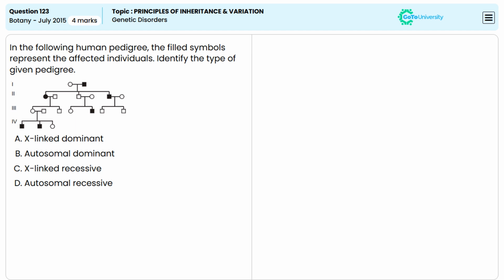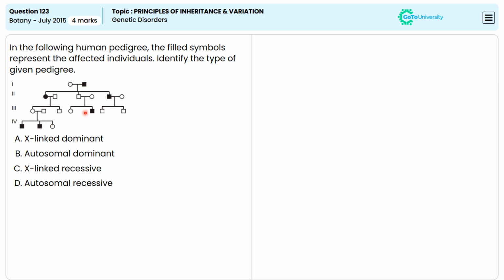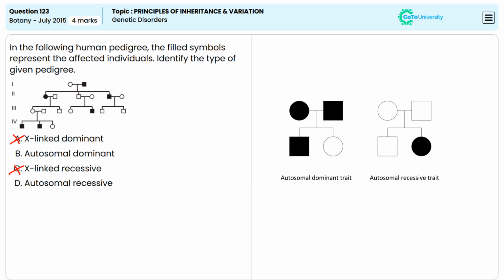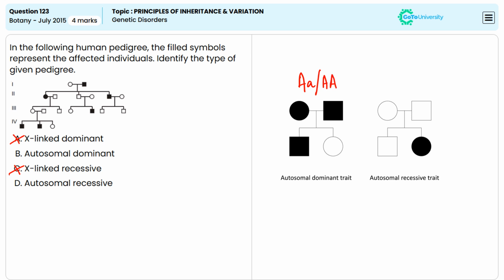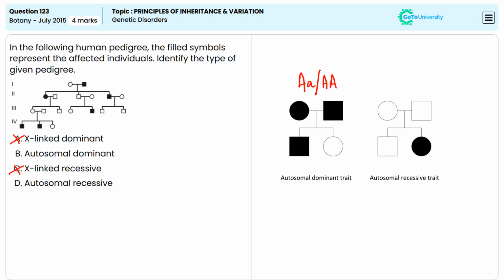Genetic Disorders and Their Causes NEET Botany Q123 Principles of Inheritance July 2015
Topic Name: [PRINCIPLES OF INHERITANCE & VARIATION] | [Genetic Disorders] | [Practice Test]